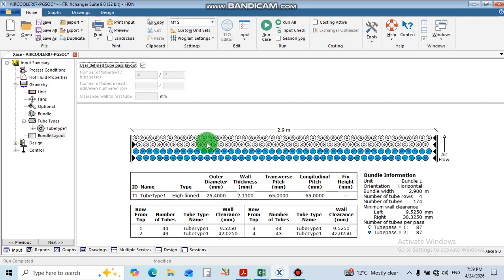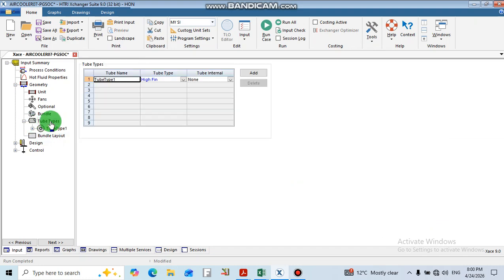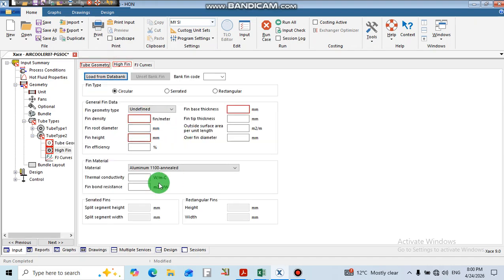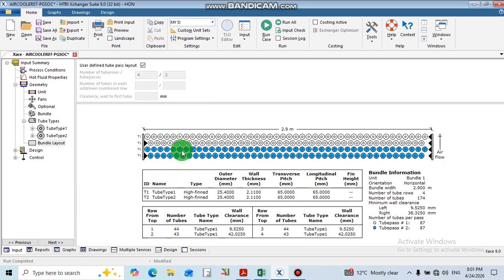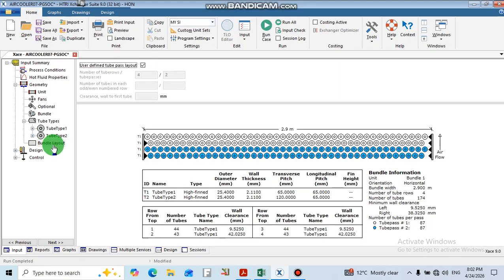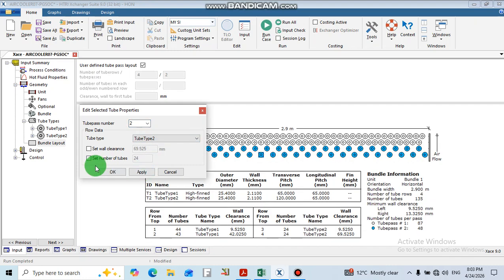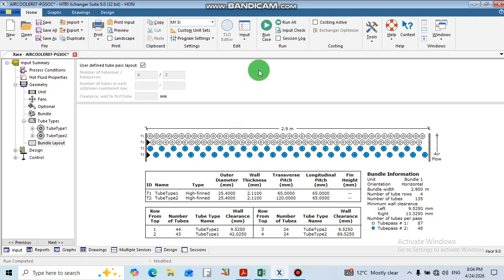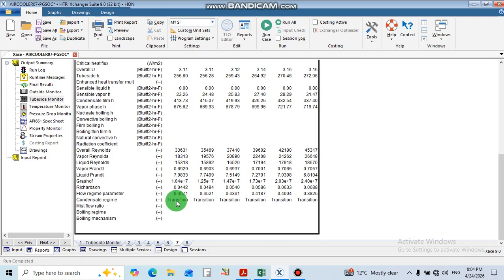TUBE LAYOUT MODIFICATION IN HTRI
In air‑cooled exchangers operating as condensers, modifying the tube layout is critical to prevent internal hammering caused by unstable condensate flow. This video is strongly recommended to understand the underlying concepts and practical design techniques.